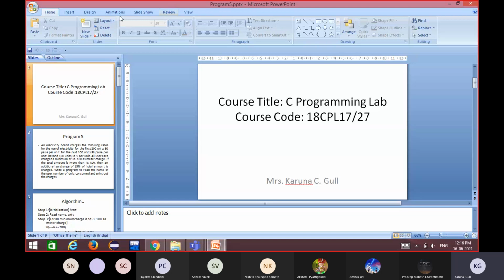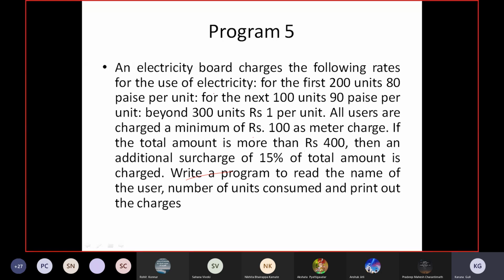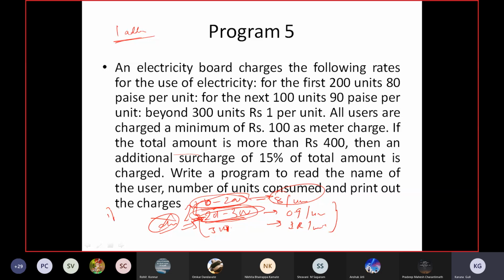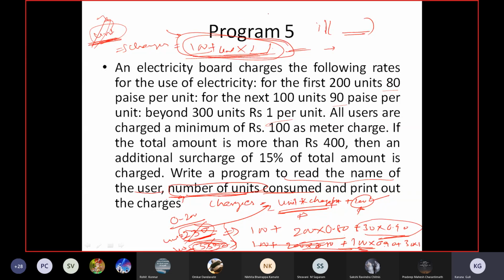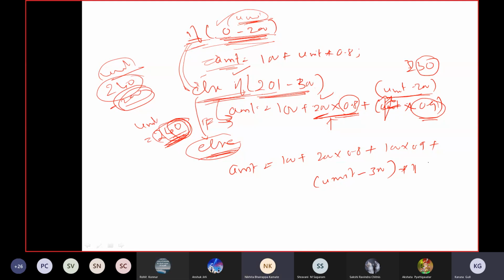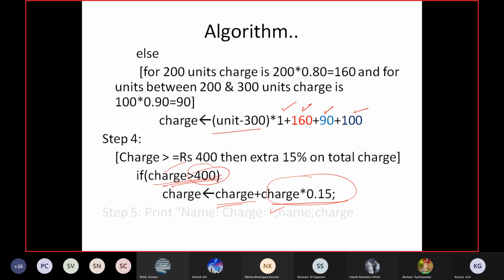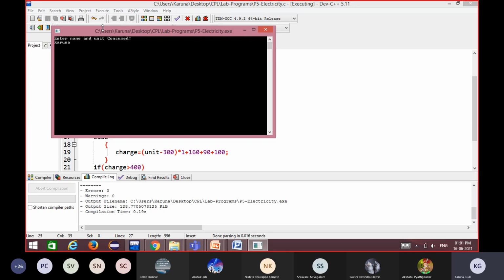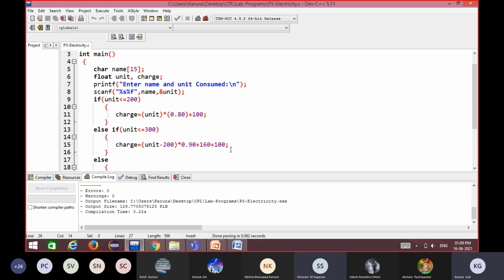20 C PROGRAMMING FOR PROBLEM SOLVING (18CPS13/23)